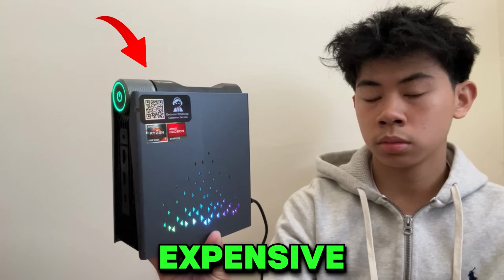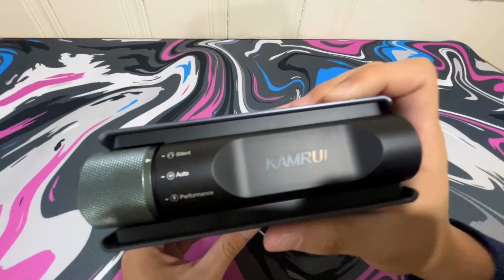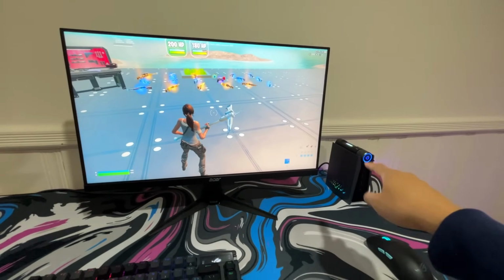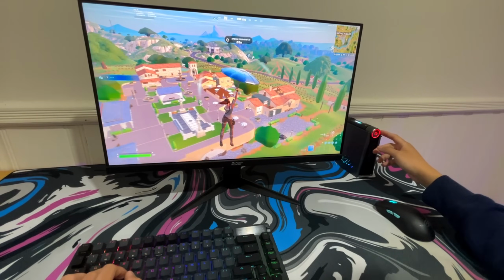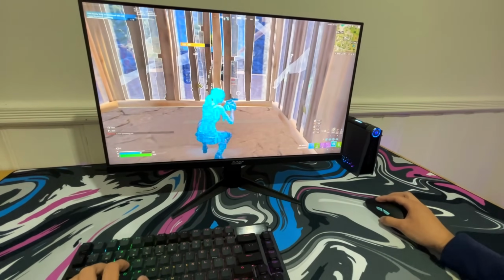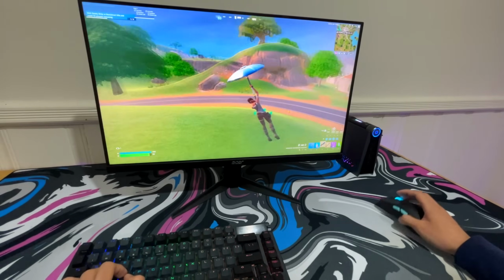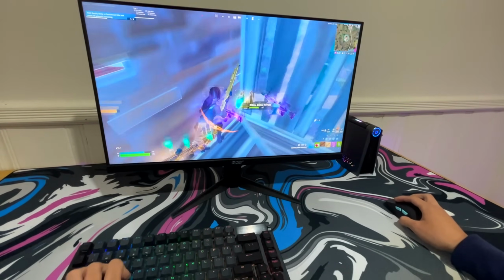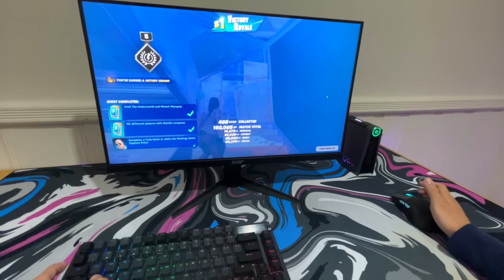i bought a mini NASA PC...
In this video, I bought the most expensive mini pc and tried it in Fortnite!